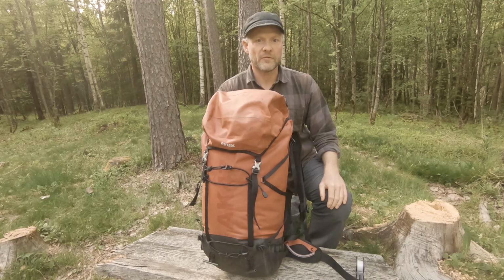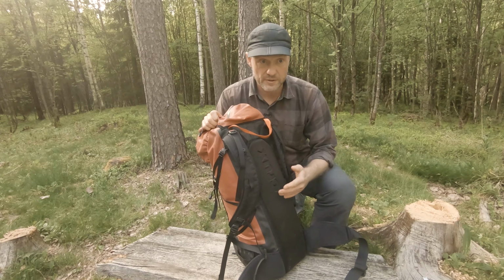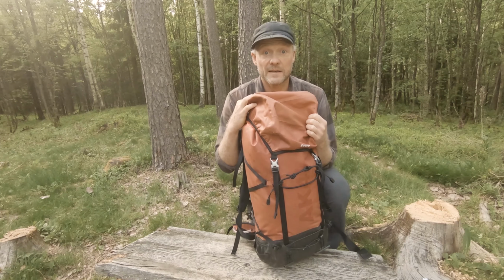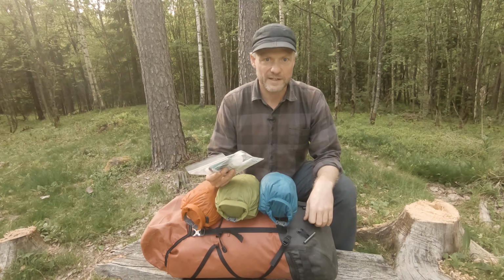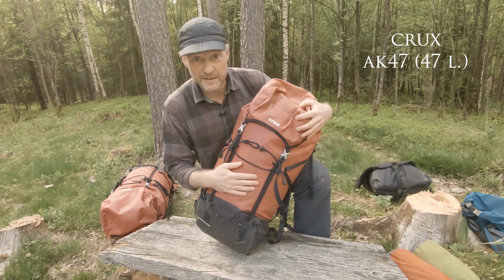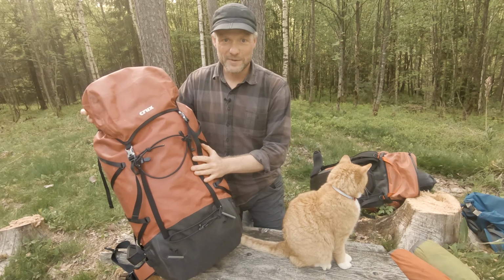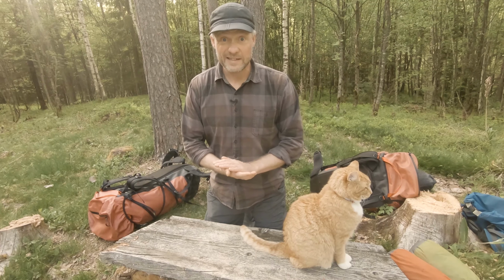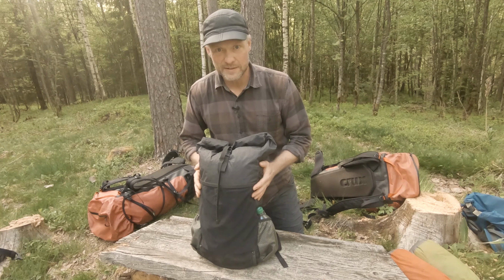BACKPACKING SERIES - BACKPACKS | Part 2 of 9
This is part two of a nine part series on backpacking. In this part I will go over a few things to consider when getting a backpack. If you are new to backpacking or would just would like to hear a different perspective on backpacking then this whole series might be for you.

TIMECODES
0:55 Things to think about
1:35 Fitting the backpack
3:05 Which features?
5:14 What I like about my own backpacks

GOOD INTRODUCTION BOOKS ON HIKING AND BACKPACKING
DE - LIGHTEN UP - A Complete Handbook for Light Backpacking
DE - Ultralight Backpackin' Tips: 153 Amazing & Inexpensive Tips
DE - Smarter Backpacking after 50
DE - Allen & Mikes Really Cool Backpackin' Book
UK - Allen & Mikes Really Cool Backpackin' Book
UK - LIGHTEN UP - A Complete Handbook for Light Backpacking
UK - Smarter Backpacking after 50
UK - Trail Tested: A Thru-Hiker's Guide to Ultralight Hiking
UK - The complete idiots guide to backpacking and hiking
UK - The essential hiking & backpacking guide

THE PACKS IN THE VIDEO
Red Crux AK47